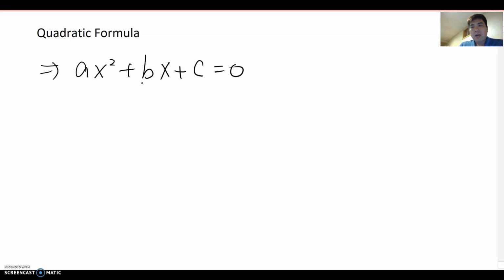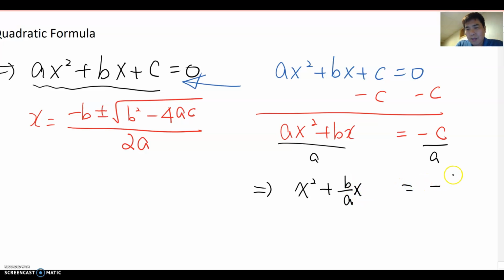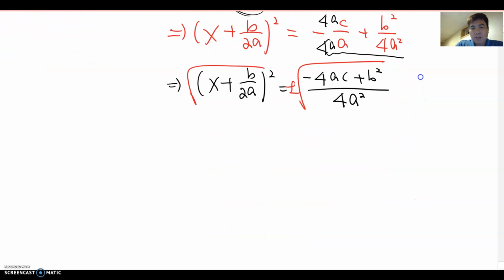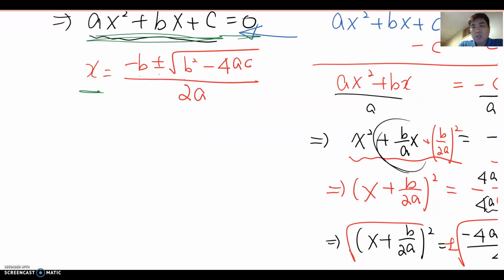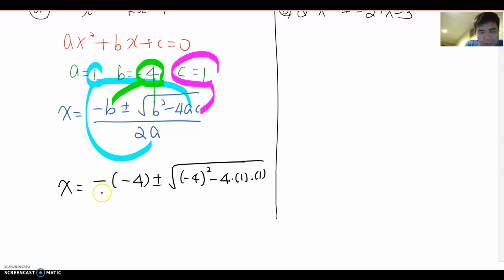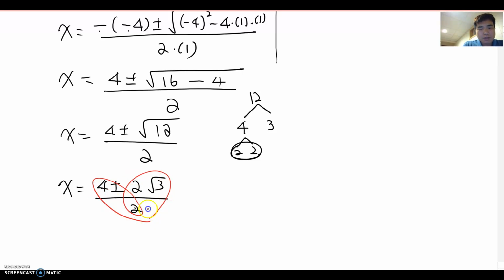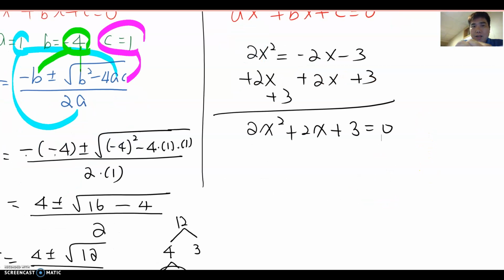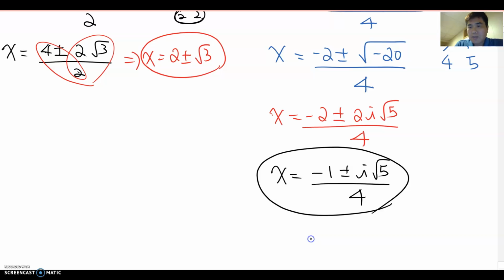Solving quadratic equation using quadratic formula